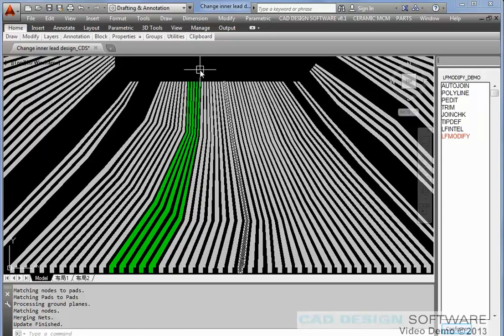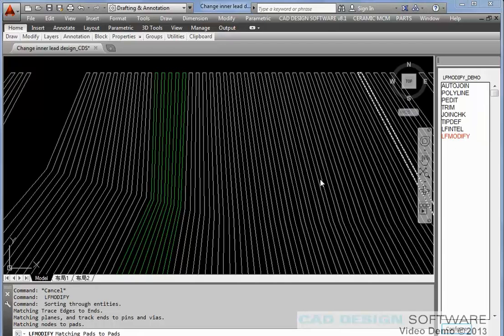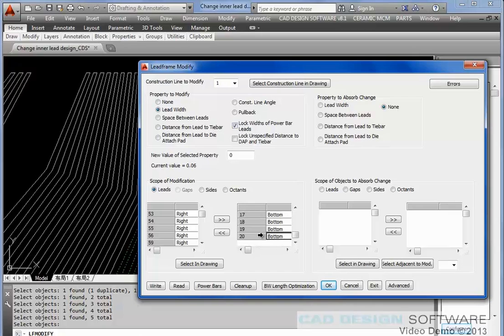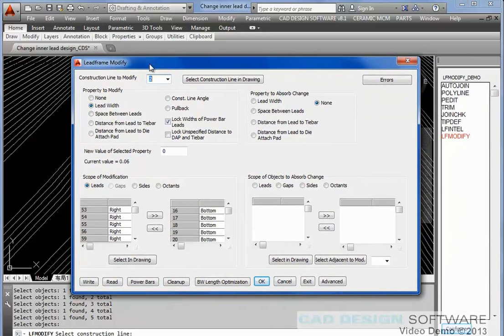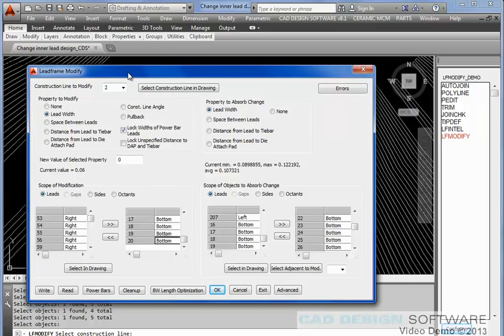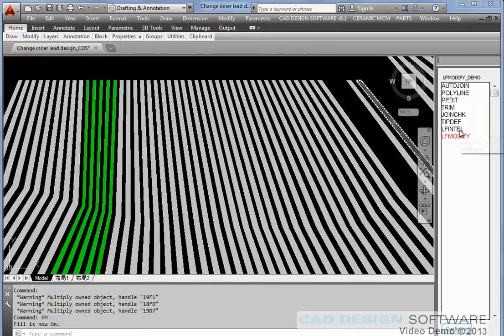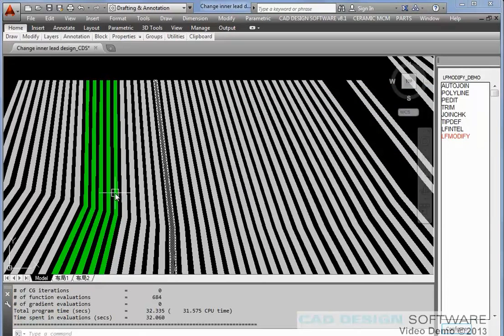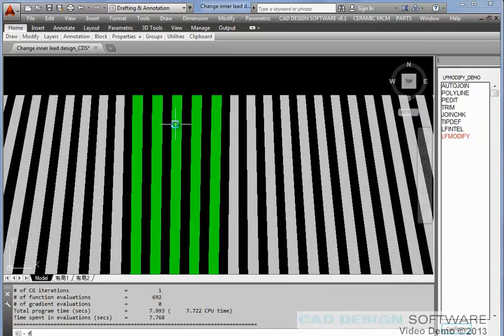Модификация ранее разработанного корпуса в пакете Master Lead Frame Designer Suite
Продукт Master Lead Frame Designer Suite представляет собой специализированную среду разработки топологий металлизированных корпусов (Lead Frame), реализованную на базе универсального ядра EPD Core Engine - набора LISP и ARX программ, разработанных компанией CAD Design Software для проектирования электронных модулей в пакетах Autodesk AutoCAD и BricsCAD. Среда имеет практически неограниченные возможности и позволяет создавать сколь угодно сложные конструкции.